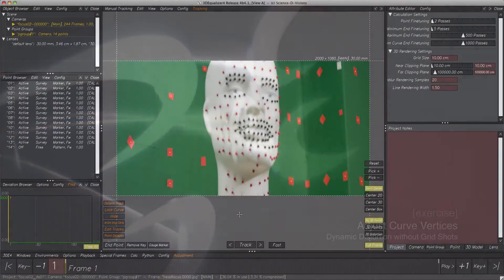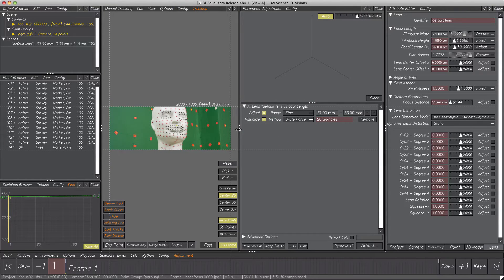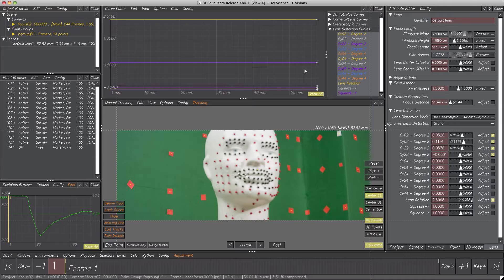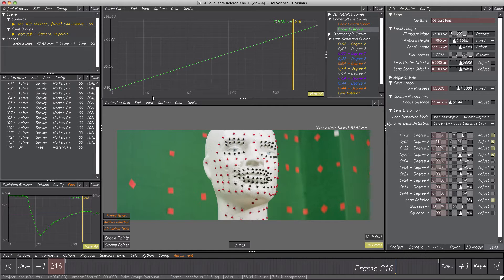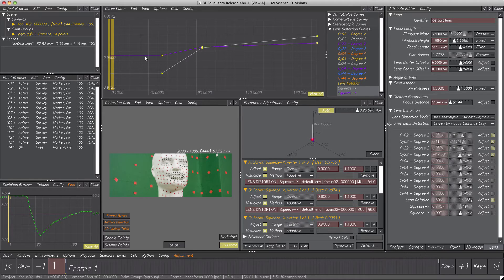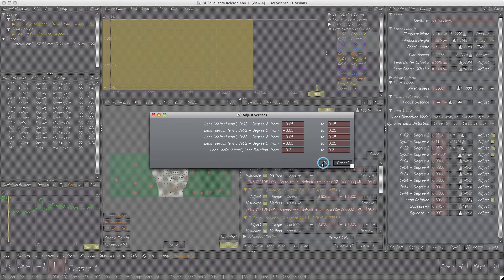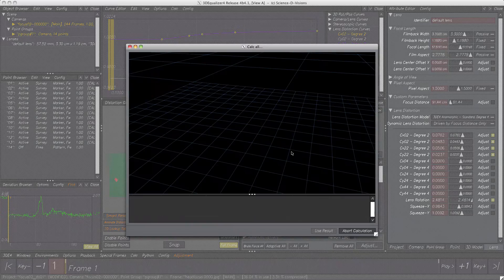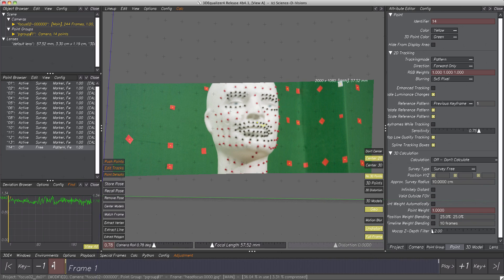3DEqualizer4 R4 [exercise] - Adjust Curve Vertices / Dynamic Distortion without Grid Shots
This exercise demonstrates a solution for reconstructing a lens breathing shot using an anamorphic lens, if no grid shots or lens files are available.

Throughout this video, techniques for animating distortion curves are shown and how to use scripts like 'Animate Distortion' and in particular 'Adjust Curve Vertices'.